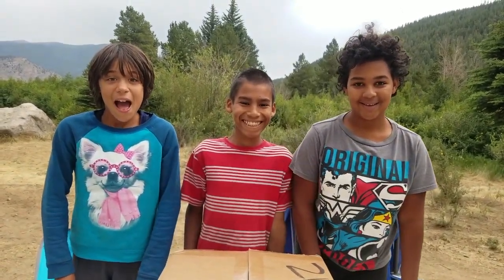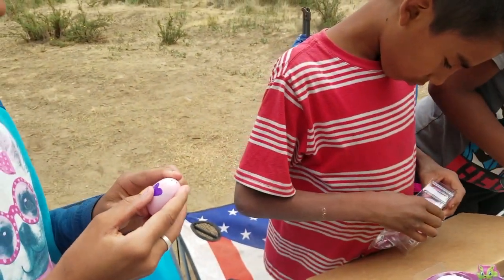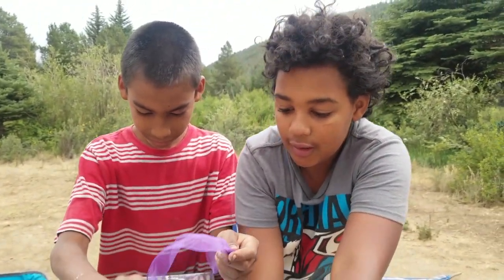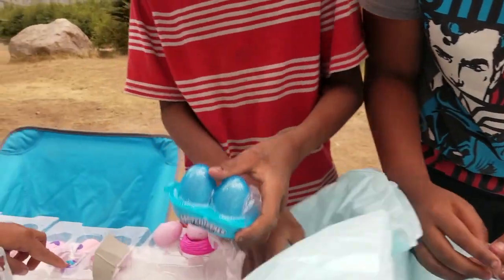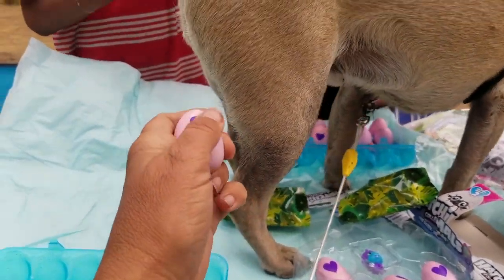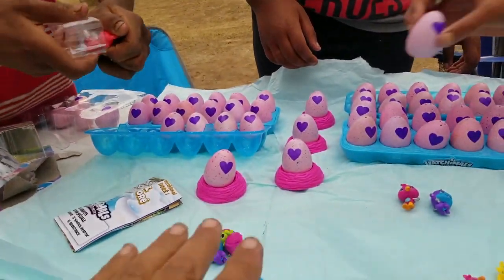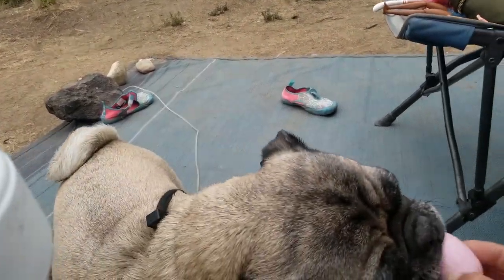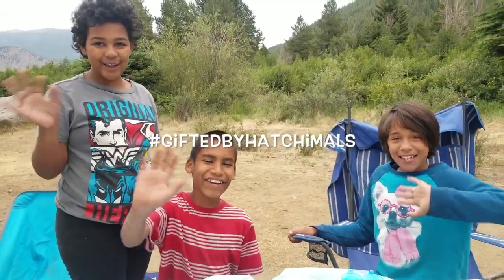*New* HATCHIMALS SEASON 2 | ACE Kids Unboxing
Thank you HATCHIMALS.
The kids have a NEW obsession! We love these things 🦁🐯🐂🐴🐽🐣🐤🐥🐦🐾🐼🐨🐧🦃🐇🐹🐹🐭🦒🐧🐑🦏🐘🦋🦖🐟🐸🦕🐍🐟🐡🐊🐧